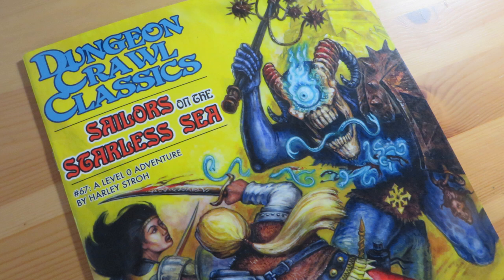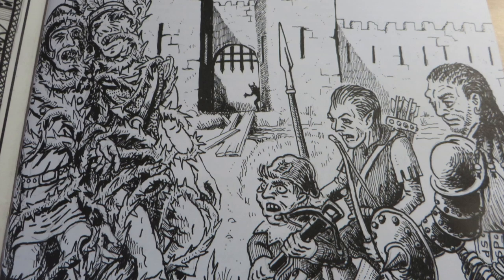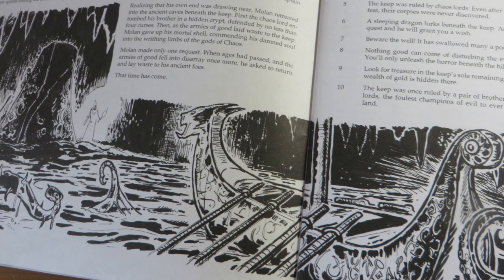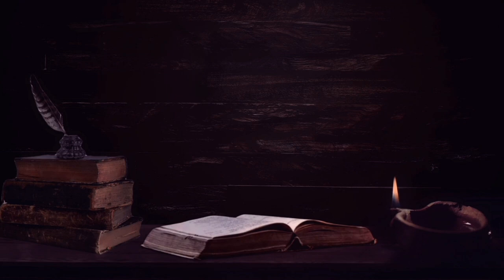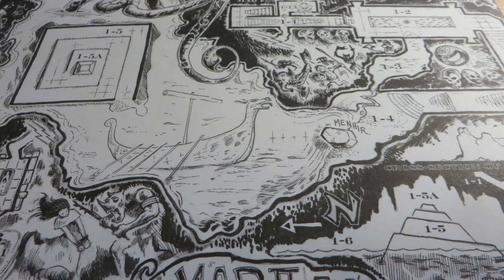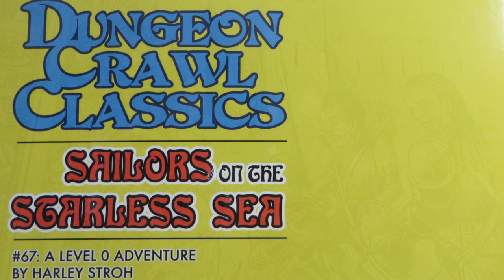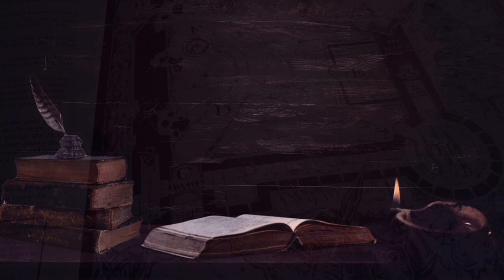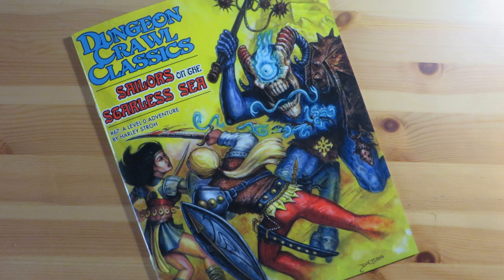Level 0 Carnage! - Sailors on the Starless Sea Review - DCC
A 0-level funnel adventure for DCC by Harley Strohe.